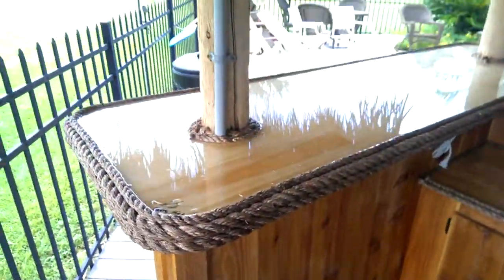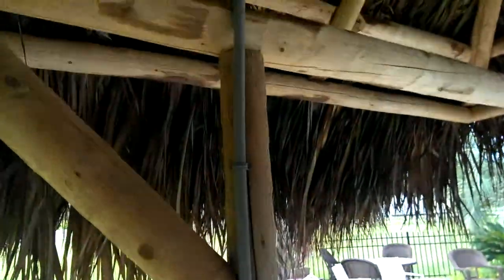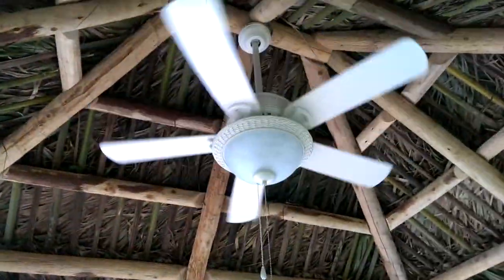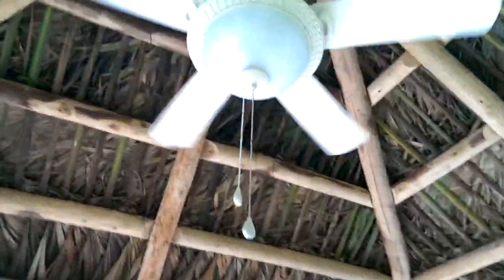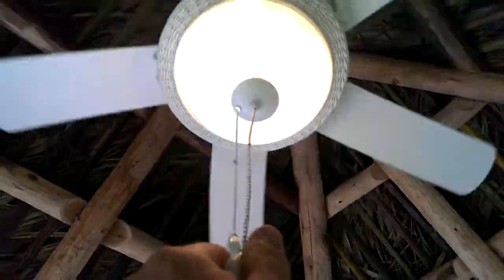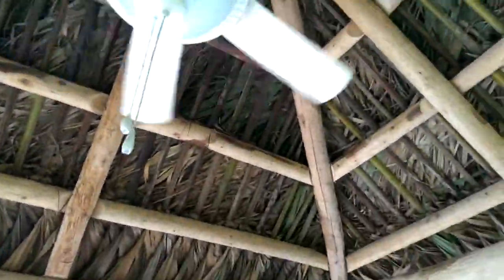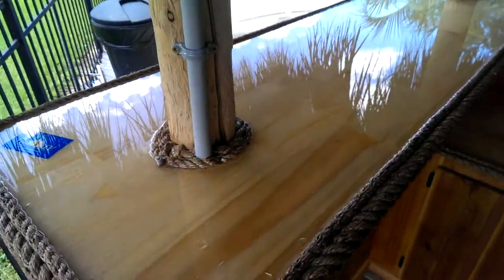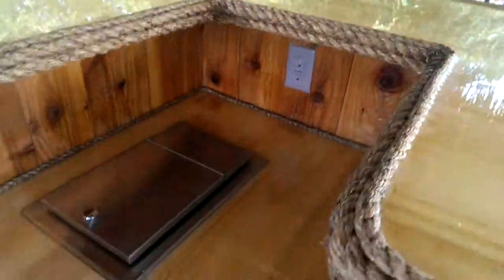Monchs Corner South Carolina 6x8 Tiki Bar Video 1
This is a 6x8 Custom red cedar tiki bar with ice bin, rope lighting, mini fridge, cabinets, electric, ceiling fan, footrest, 8x10 thatched roof. I picked up my brother Tim in Charlotte NC to help on the install. Thanks for your help Tim!!